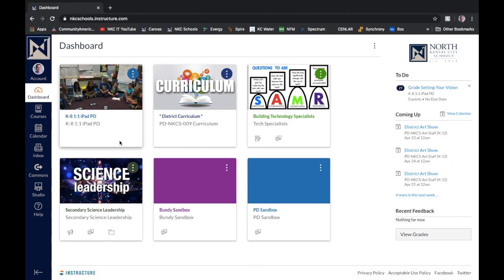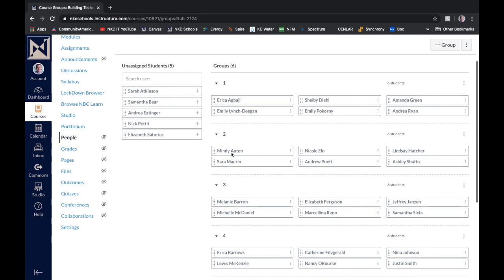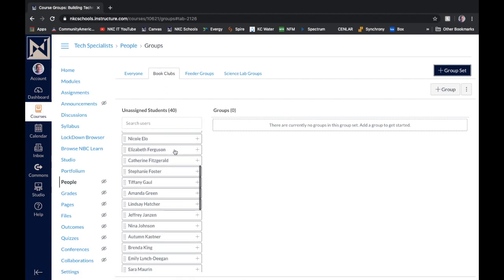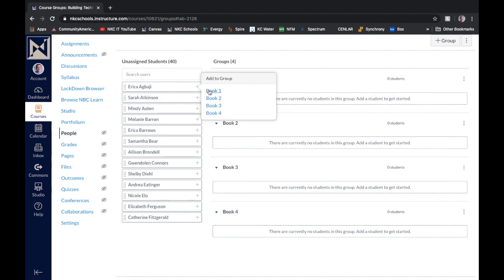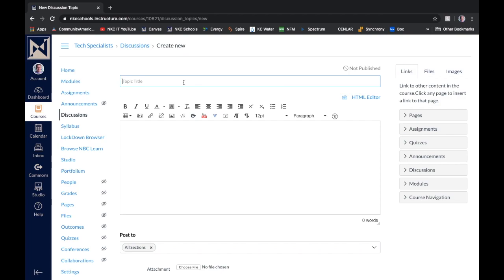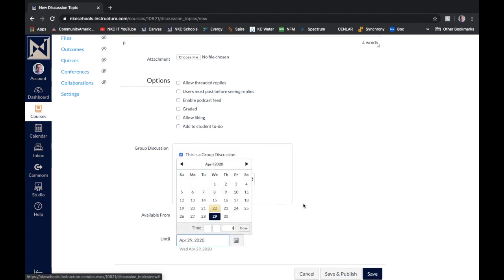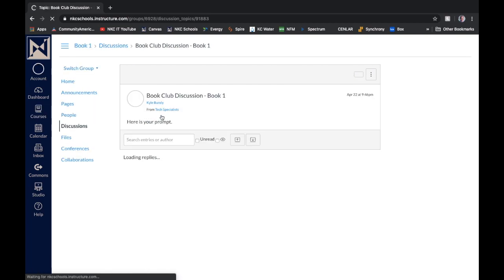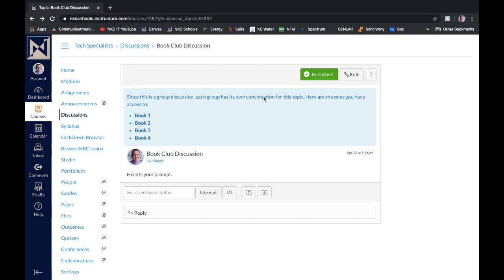Canvas: Creating Groups & Deploying for Group Discussions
This video is about Canvas: Creating Groups & Deploying for Group Discussions